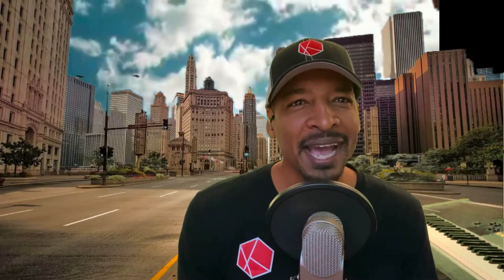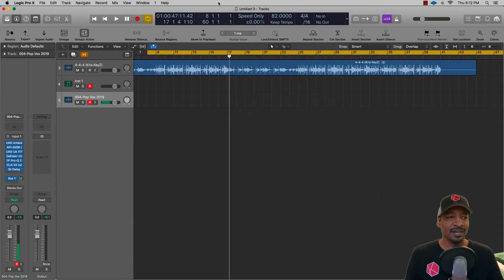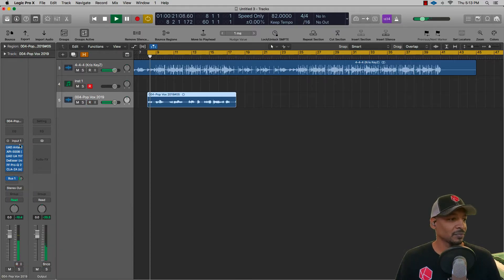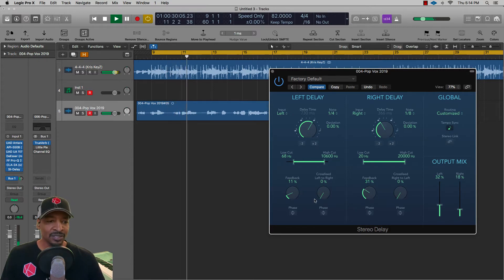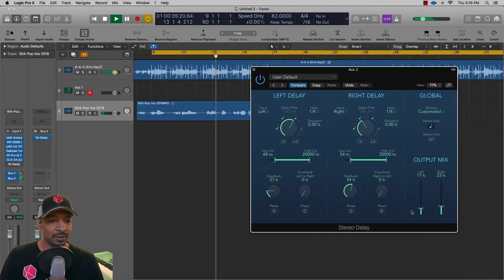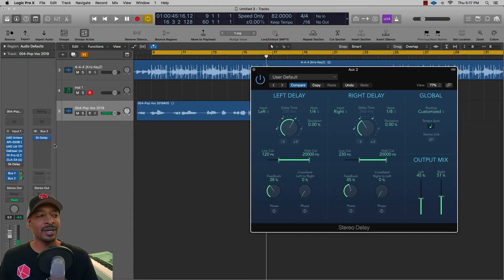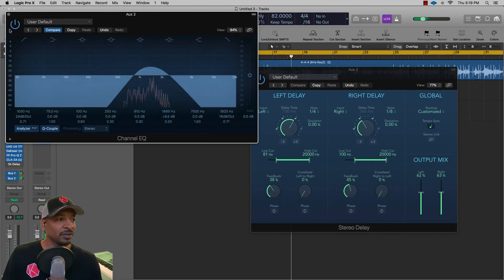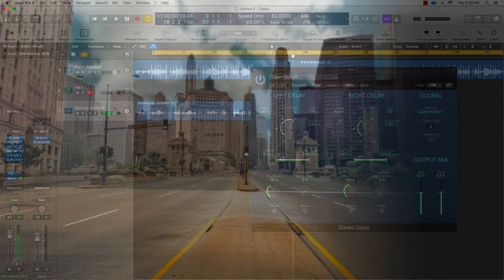Start Using A Bus For Your Delays! LOGIC PRO X Tutorial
Learn How to use Delay on a bus vs on a track.  Kris KeyZ shows another logic pro x tip, trick, and hack.  This Logic Pro X tutorial will break down the difference between putting a delay on a bus vs putting a delay directly on the track.  There's no wrong way, but depending on which technique you use, you will get two totally different sounds.

These technique can be applied with any music production software and should be saved to your music producer hack arsenal.  (Logic Pro X, Ableton, FL studio, Cubase, Pro Tools, Garage Band, Studio One, Reaper, Reason)  Logic Pro and most DAW come with stock reverb plugins.  I'll show the differences should your put reverb on the track or bus the reverb using R&B vocals.

Music production hacks are easy ways to take your creativity and mixing to the next level.  No matter if your creating Hip Hop, R&B, Pop, Trap, EDM, Dance, House, or Gospel.  Kris KeyZ tutorials are broken down and made easy to follow step by step.  We also recommend hitting the bell notification so can stay up to date each week to new exciting videos to elevate your Music, Money, and Mindset!

**BEST RECORDING GEAR**

SURE SM7 MICROPHONE W/CABLES

HEADPHONES: SHURE SRH840

MICROPHONE CABLES: MOGAMI GOLD XLR